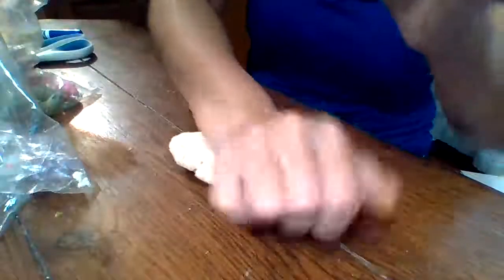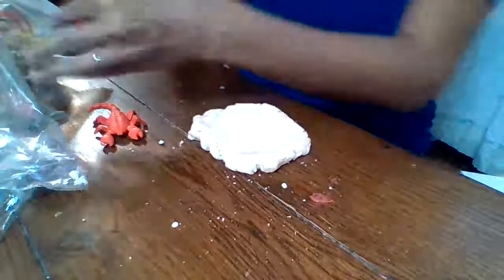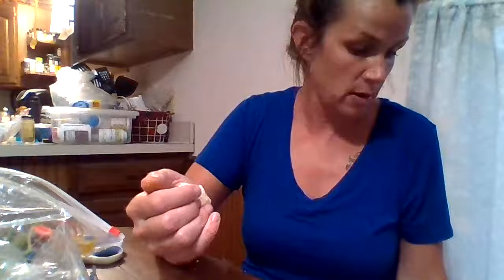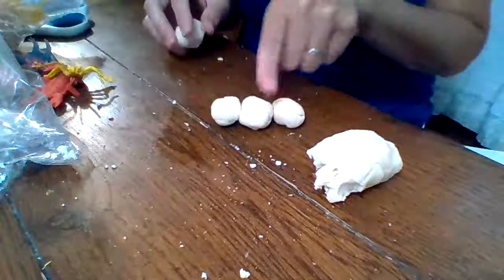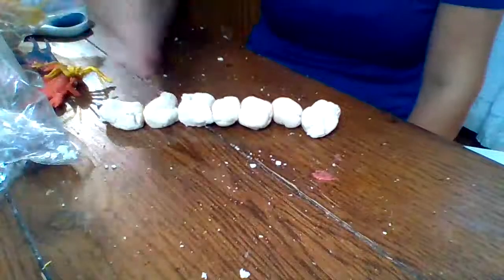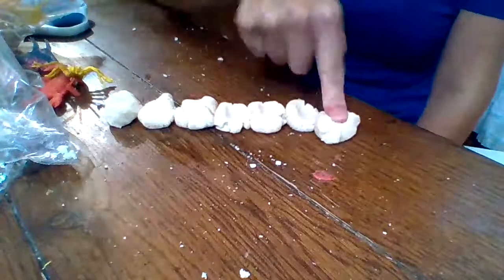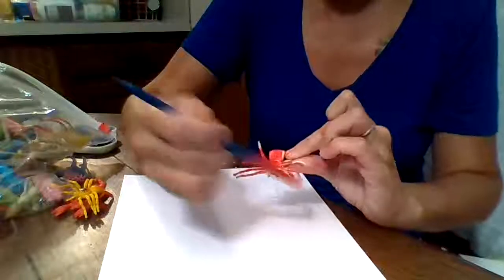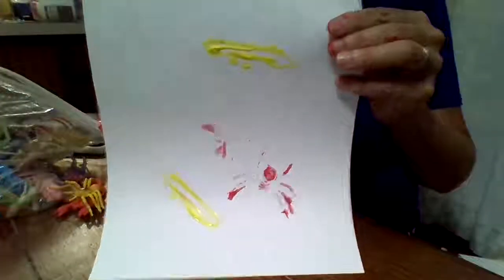Bug fossils, bug play-doh and bug print painting.